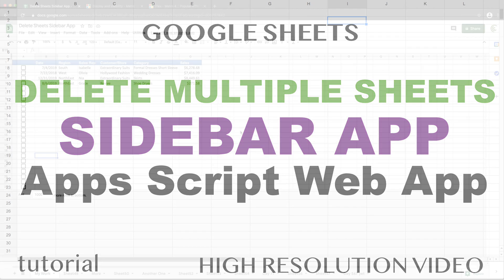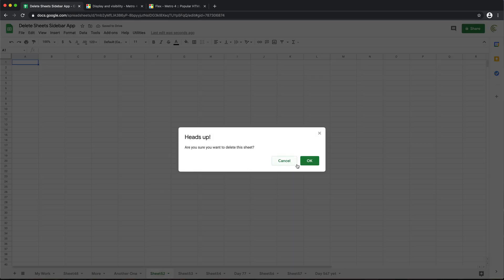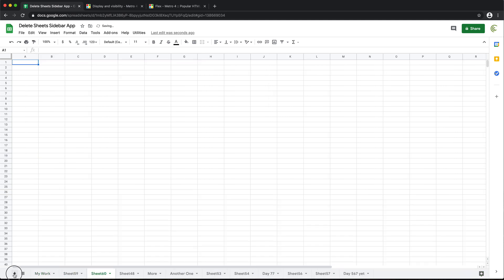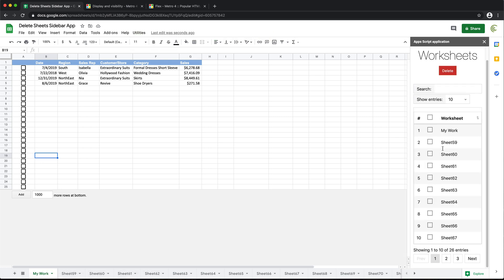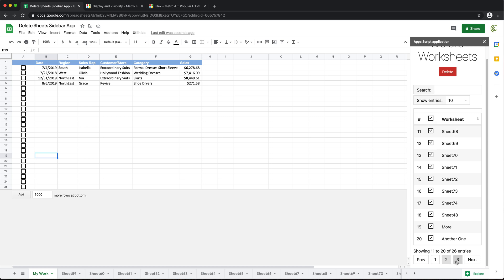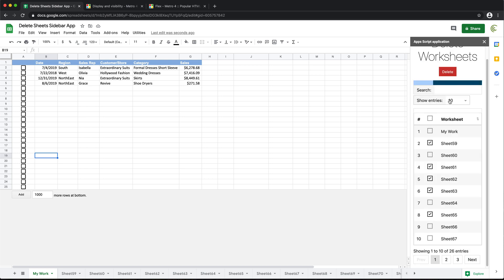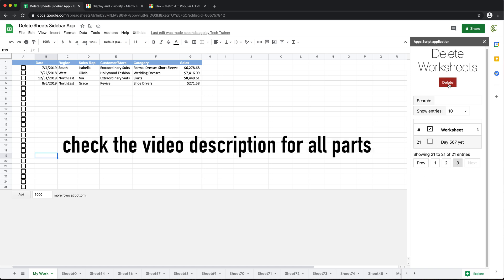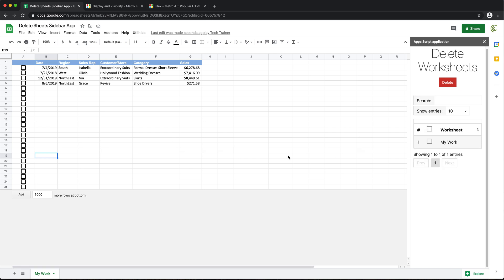Google Sheets Sidebar App, HTML JavaScript Web App to Delete Multiple Worksheets - Part 1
Learn how to build a Google Sheets Sidebar App using HTML & JavaScript web technologies to easily delete multiple worksheets using checkboxes.